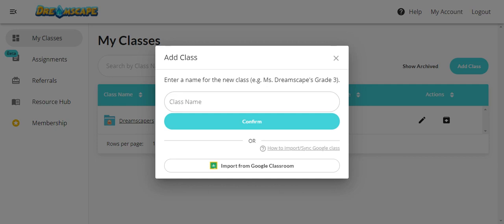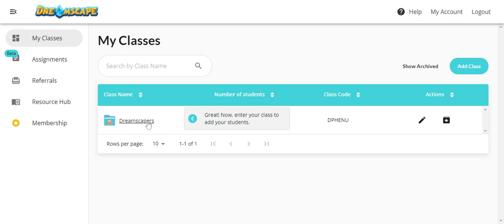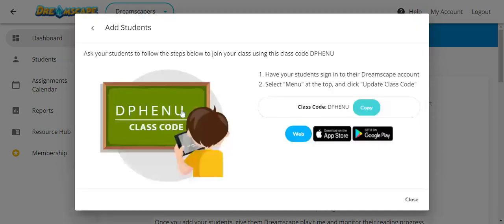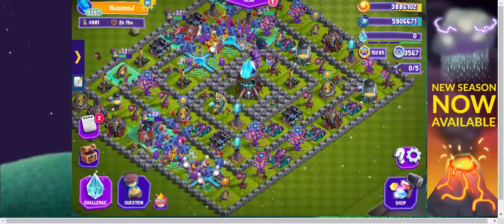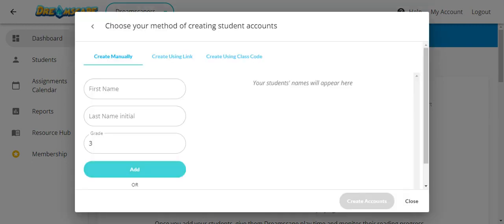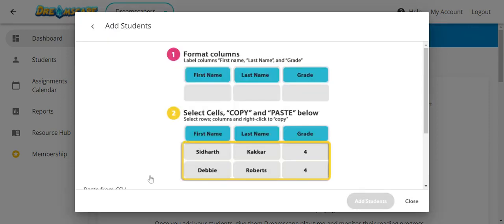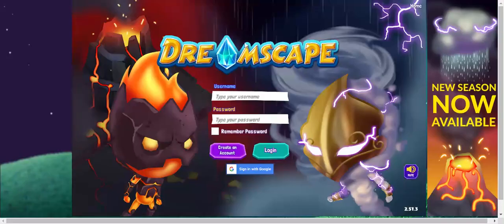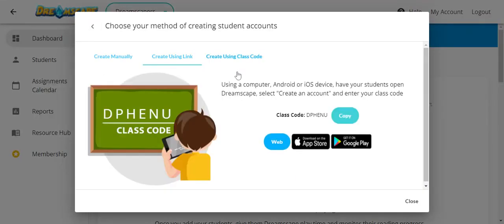Dreamscape: How to Add your Students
Dreamscape is a game designed to help students master comprehension skills from grades 3 to 8.

This video outlines how to add students to your educator account.
Create your own free educator account at: playdreamscape.com